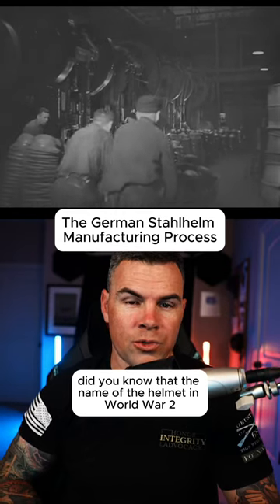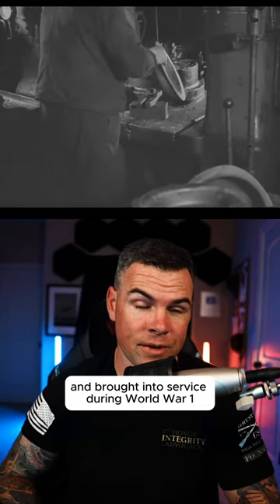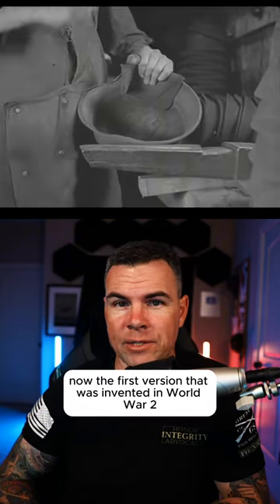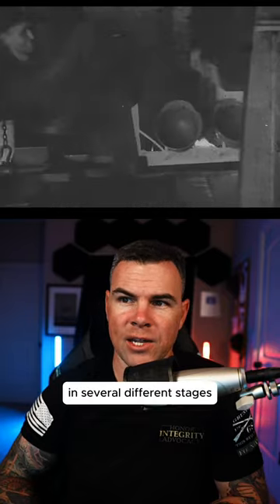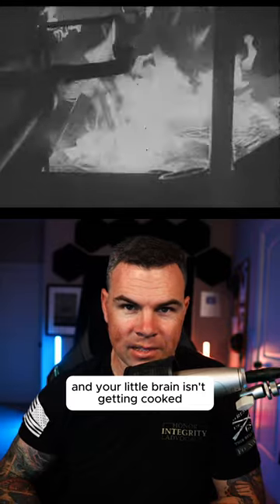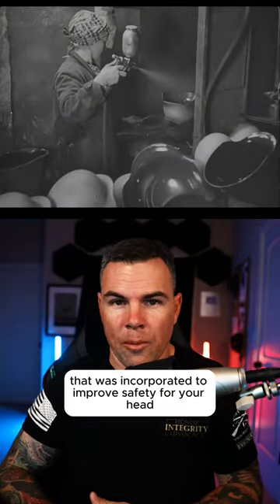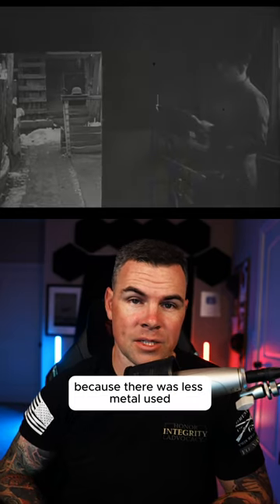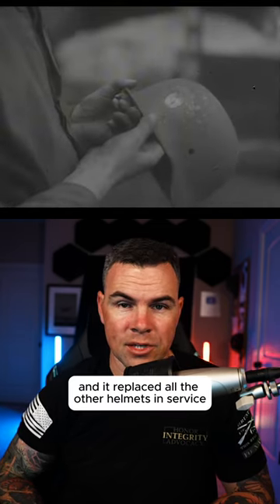The German Stahlhelm of World War 2